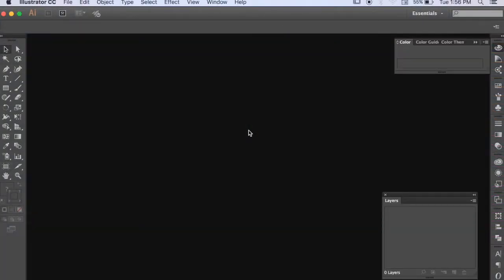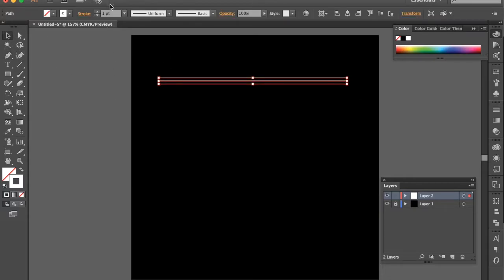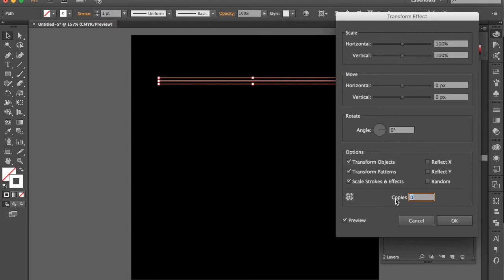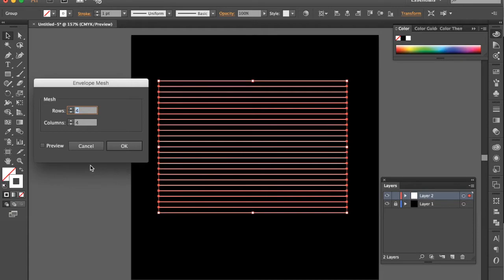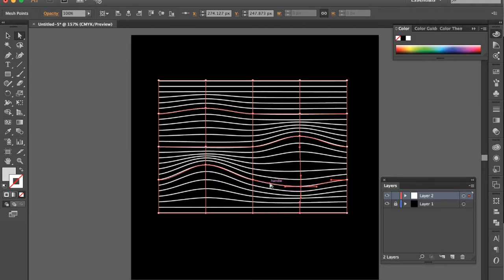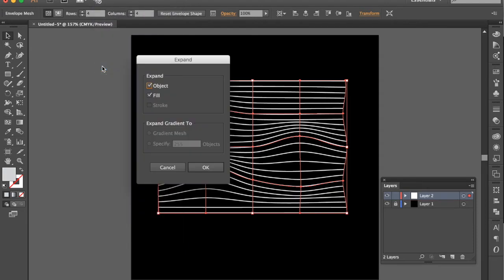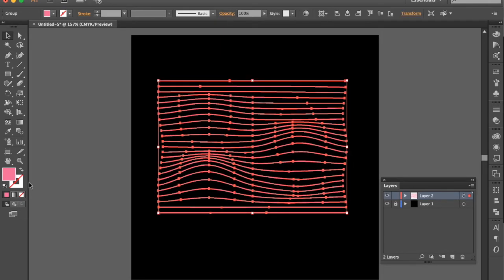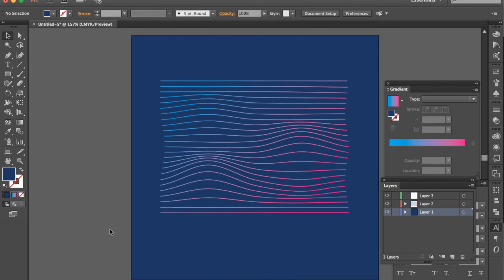Tutorial - How to create Cool Wavy Lines in Adobe Illustrator CC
In this video, I show you how to create this wonderfully cool wavy lines effect using Adobe Illustrator.